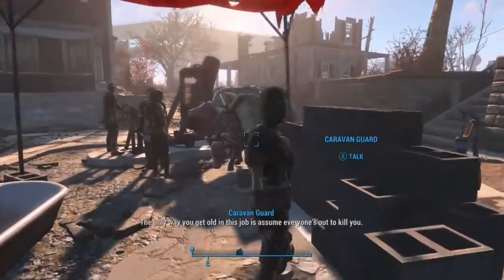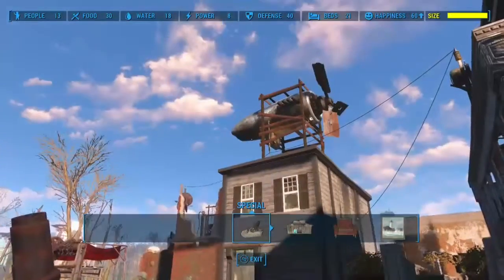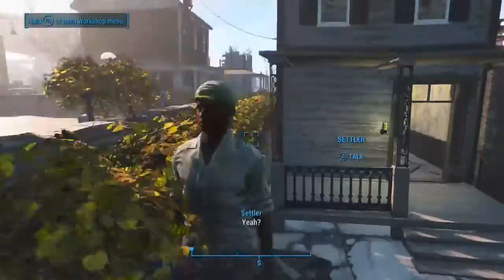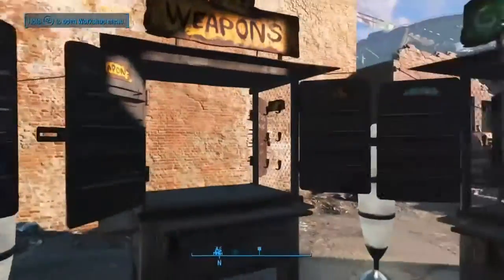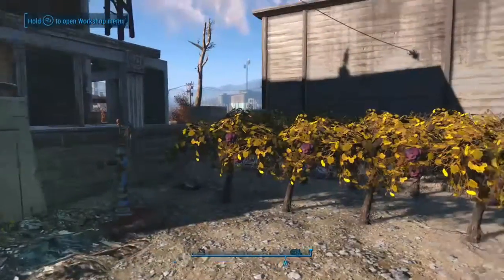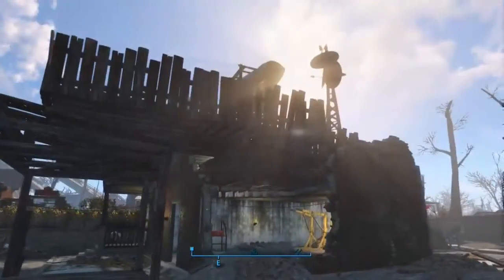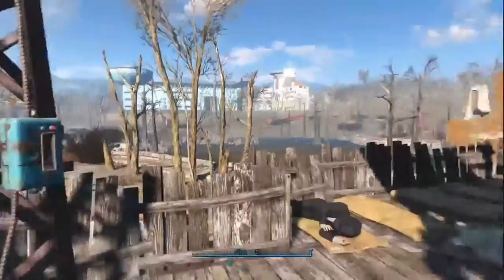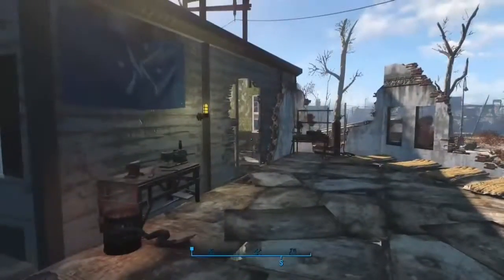Welcome to Jamaica plain: Fallout 4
A brief tour of my Jamaica Plain settlement in Fallout 4